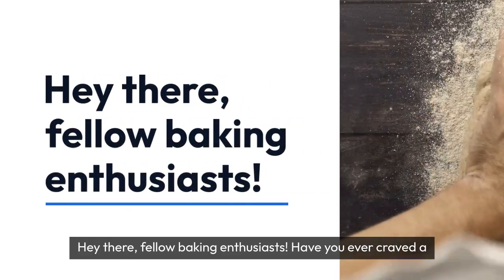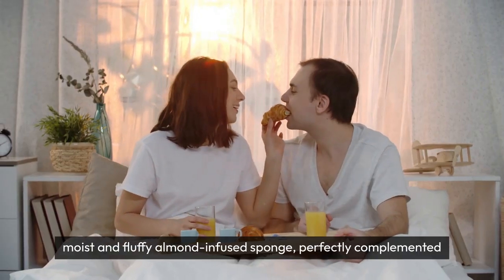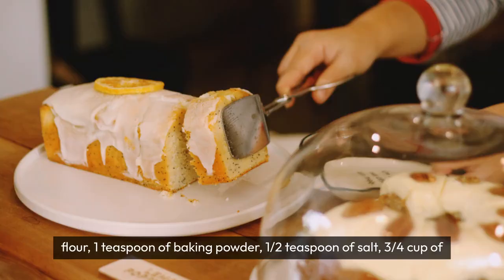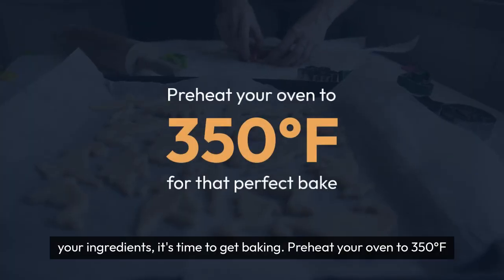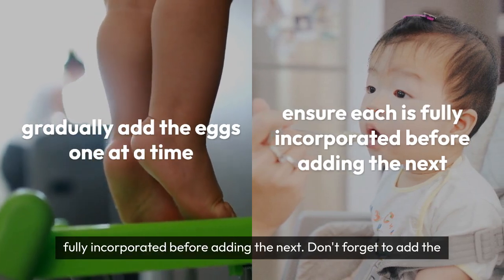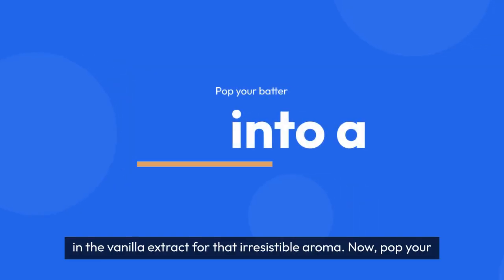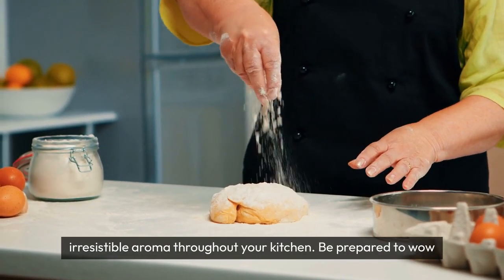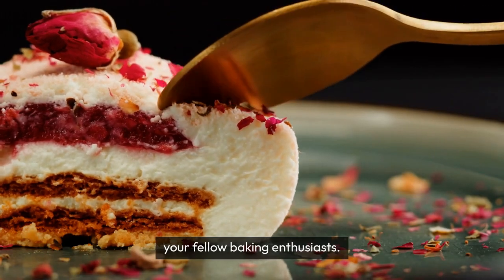Citrus Almond Symphony: Savoring the Zest in Every Slice of Orange Almond Cake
Ingredients:
- 2 cups of almond flour
- 1 cup of all-purpose flour
- 1 teaspoon of baking powder
- 1/2 teaspoon of salt
- 3/4 cup of unsalted butter, softened
- 1 and 1/2 cups of granulated sugar
- 4 large eggs
- Zest of two oranges
- 1/2 cup of freshly squeezed orange juice
- 1 teaspoon of vanilla extract